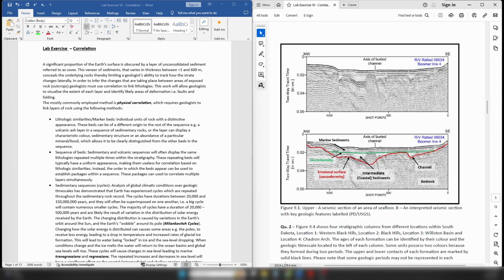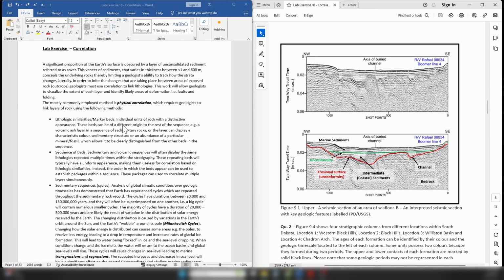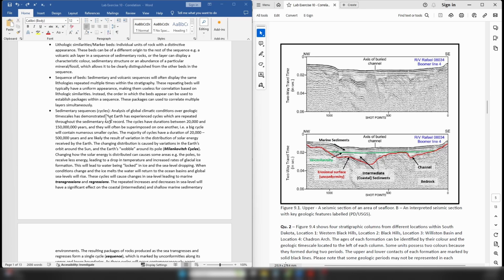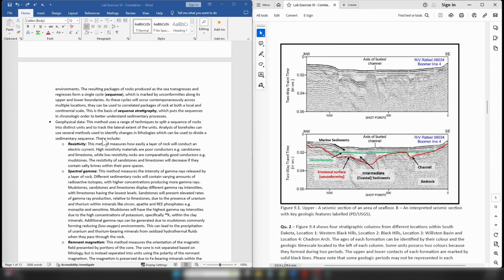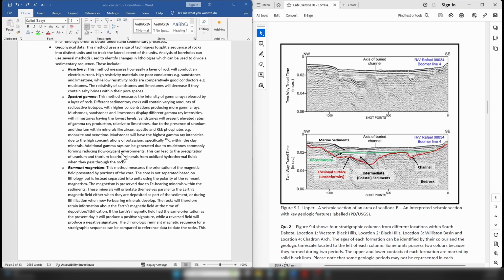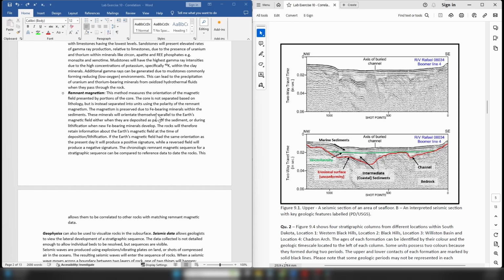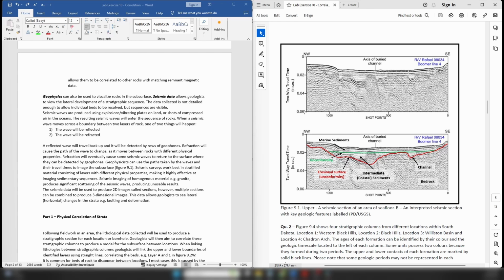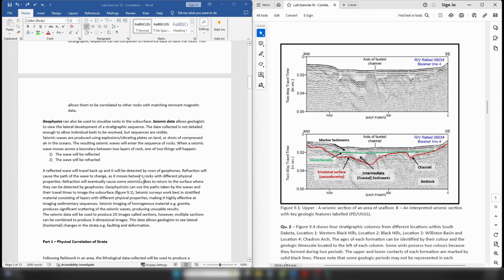Correlation - Part 1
Follow along with me as I work through the 'Correlation' lab exercise.